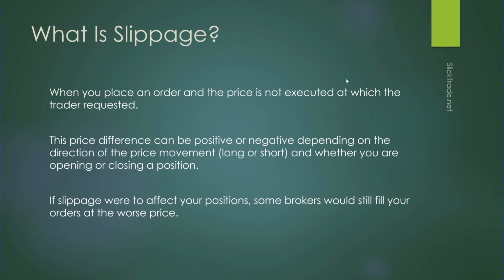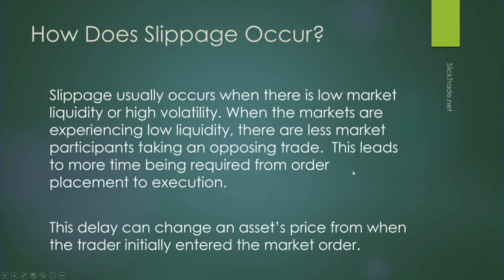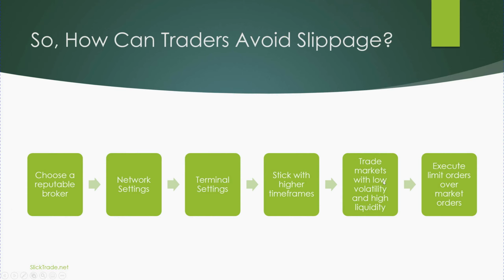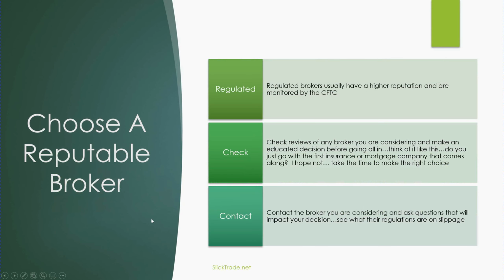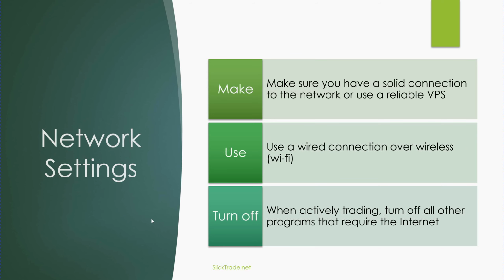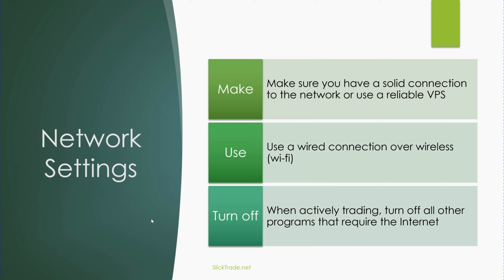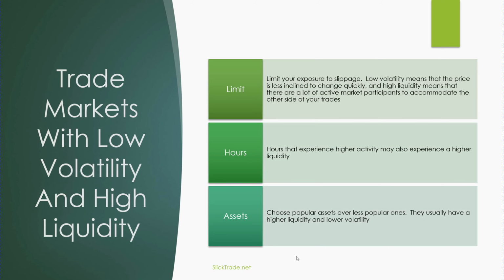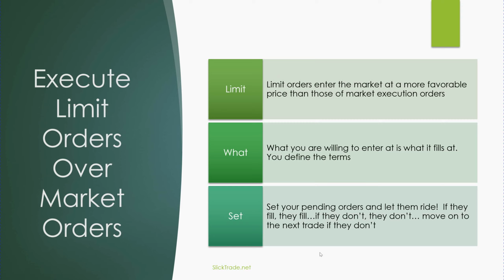Understanding Slippage And How to Avoid It